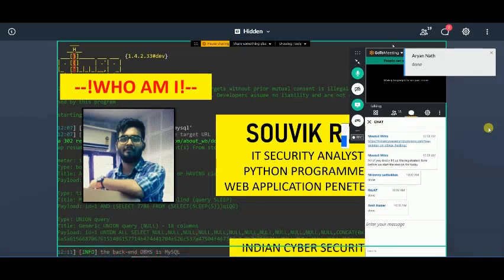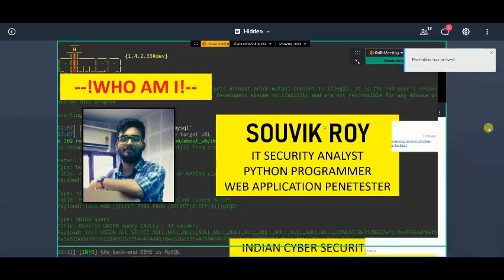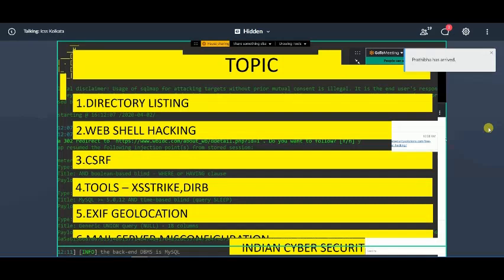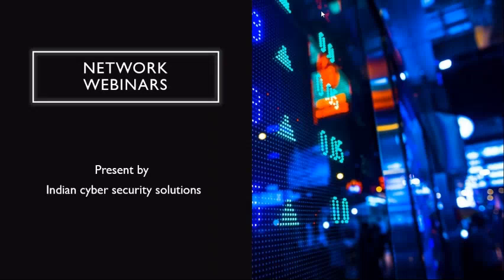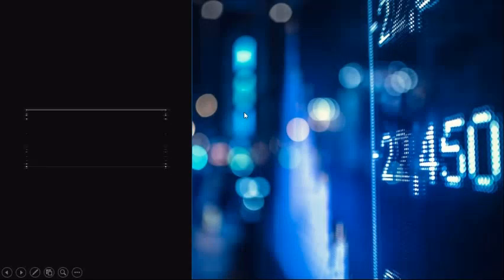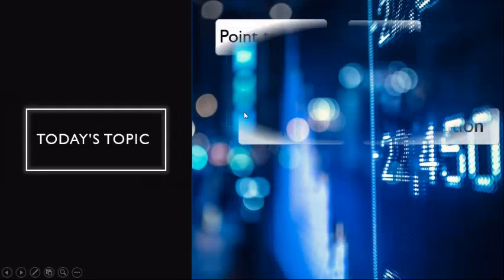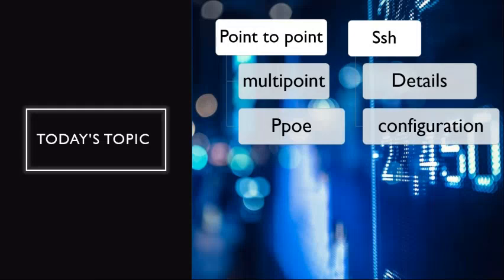Glimpse of our Online Live Workshop | Indian Cyber Security Solutions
Indian Cyber Security Solutions organises some online Live Workshop on specifics topics of Ethical Hacking, CCNA, Python and Machine Learning.

Have a look at some glimpses of our Online Live Workshop. We provide Live Online classes too.